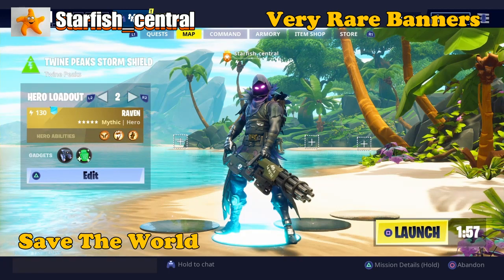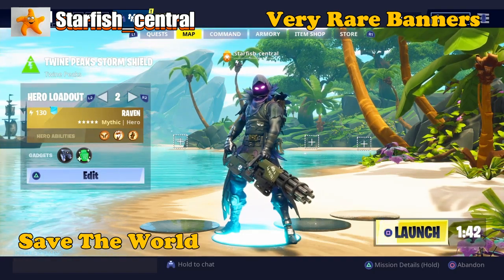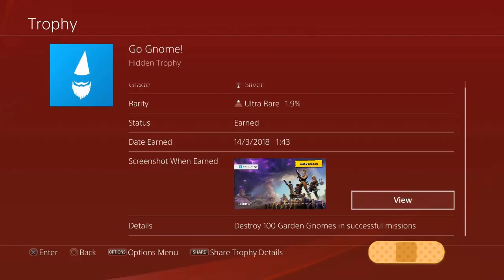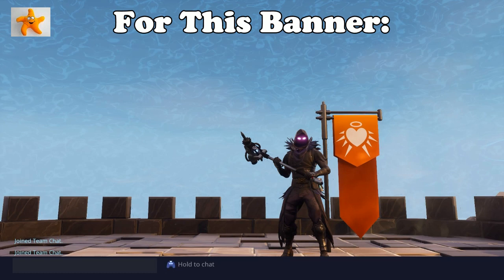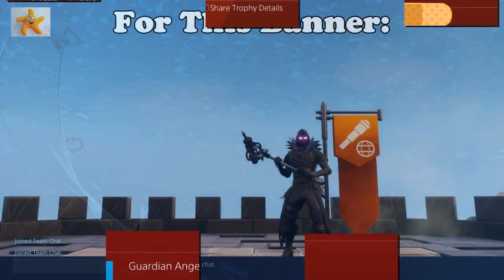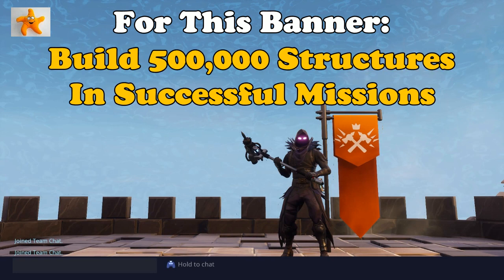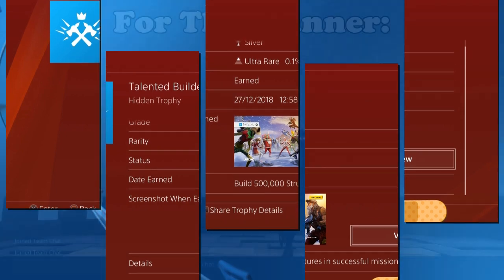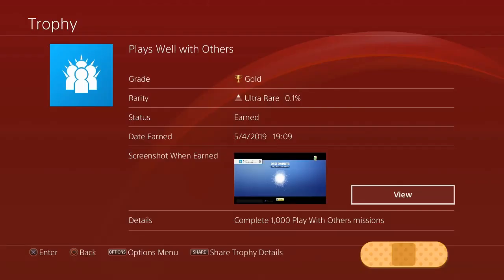92) Fortnite Save The World - Very Rare Banners You Can Only Obtain By Playing The Game!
92) Fortnite Save The World - Very Rare Banners You Can Only Obtain By Playing The Game!

Jewelsmith

These are the Fortnite Save The World Trophies for completing various objectives:
Go Gnome Trophy - Silver Trophy.
Loot Legend Trophy - Silver Trophy.
Guardian Angel Trophy - Gold Trophy.
World Explorer Trophy - Silver Trophy.
Unspeakable Horrors Trophy - Silver Trophy.
Talented Builder Trophy - Silver Trophy.
Plays Well With Others Trophy - Gold Trophy.
Hero Of The Storm Trophy - Platinum Trophy.

These are some of my Save The World YouTube videos that you may find useful:

189) Fortnite Save The World - What Do You Spend Your Ventures Weapon Research Voucher On? + Tips!

152) Fortnite Save The World - How To Get Training Manuals The Easy Way! *** New Updated Video ***

173) Fortnite Save The World - Do You Need Batteries? Here Is How You Can Farm For Them!

196) Fortnite Save The World - How To Solo Any Retrieve The Data Including At Power Level 160!

92) Fortnite Save The World - Very Rare Banners You Can Only Obtain By Playing The Game!